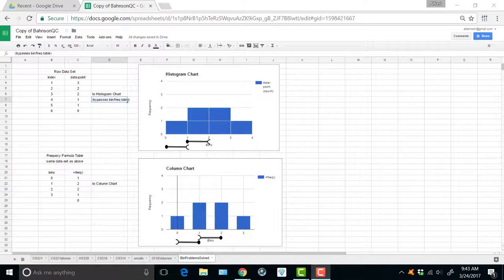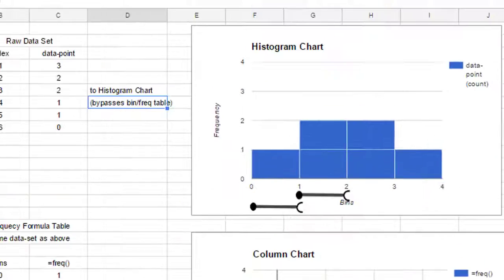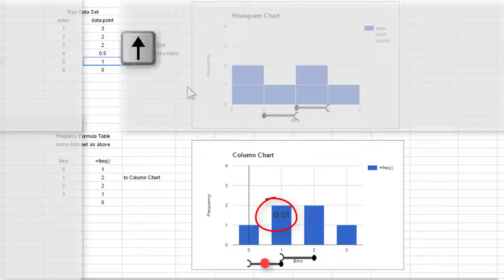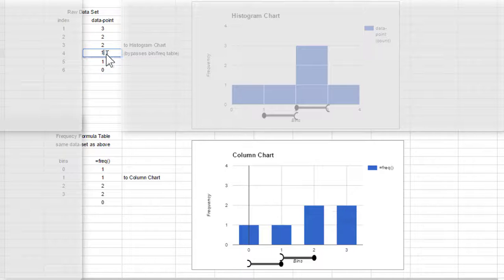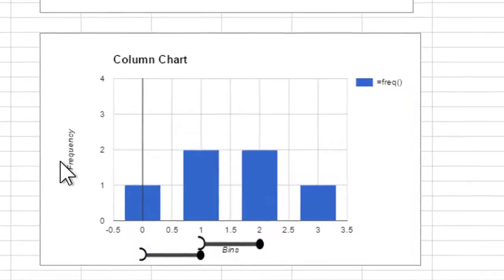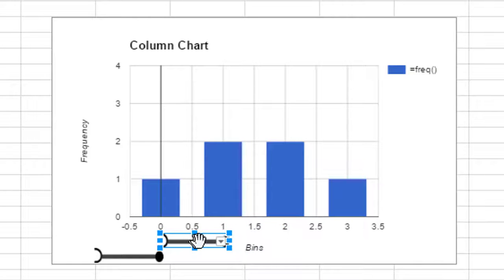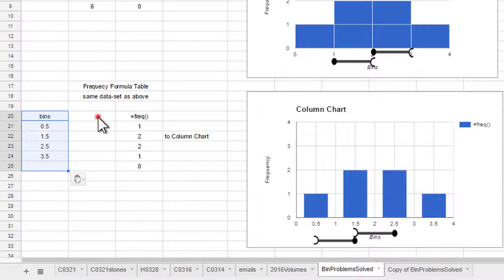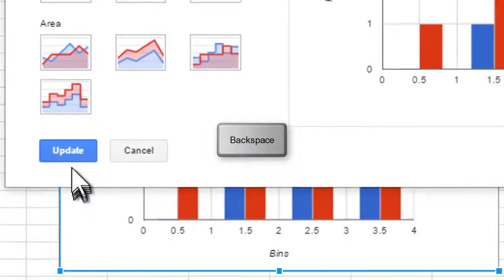HistogramBinProblem-Part2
How to solve the notorious Histogram Bin Problem in GoogleSheets.  (spoiler alert!)  Basically make your histogram with a =frequency(datarange, binlistrange) Table and a Column Chart type.  Then insert a column of x-axis labels that centers the expected averages of the bin members under the proper columns.